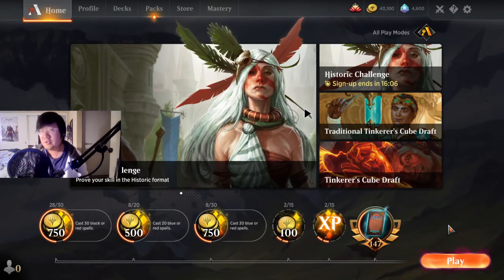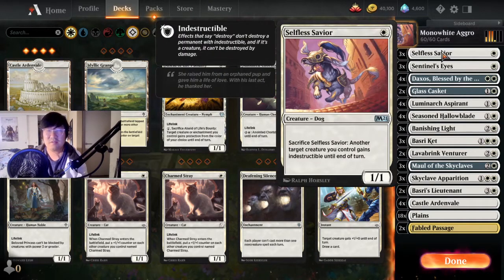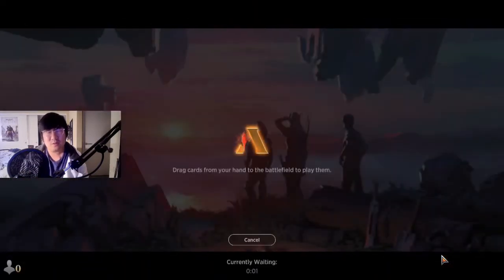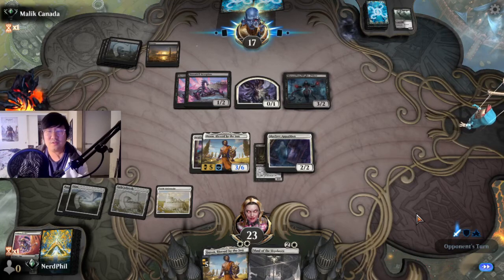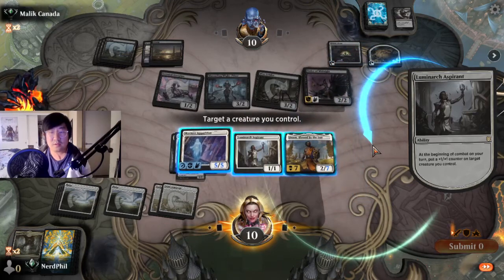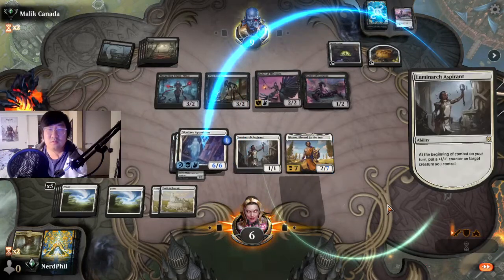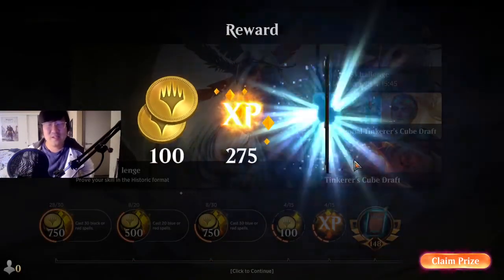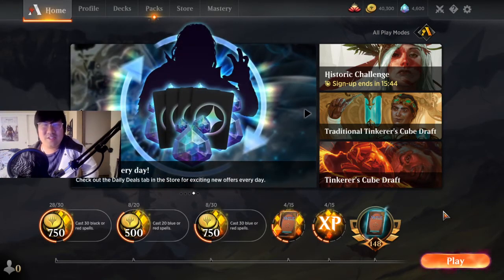Monowhite Aggro | MTGA Standard Bo1 | Kaldheim Preparation Day 11 | Broodmoth Not Required!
Kaldheim is giving us a lot of white angels so we don't have any need for Broodmoth! Let's see how we can upgrade monowhite and be ready for Kaldheim!

Be sure to follow my social media page to see behind the scenes images and a sneak peek on the next video and what I'm doing in my daily nerd life!